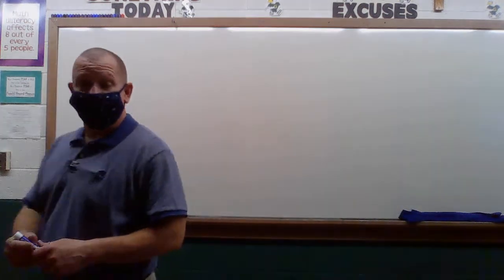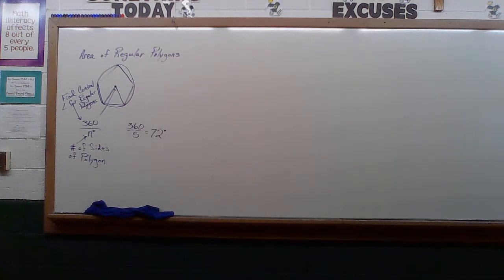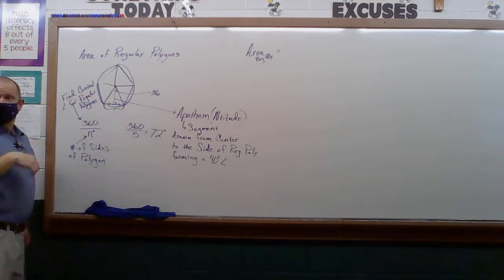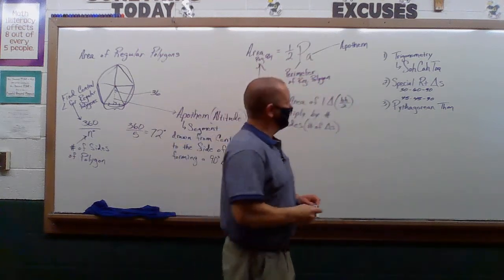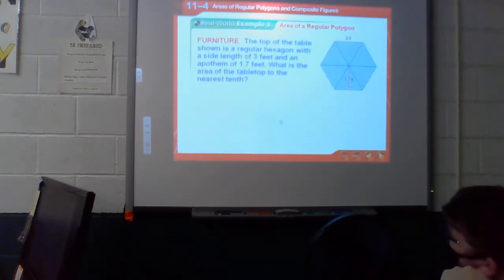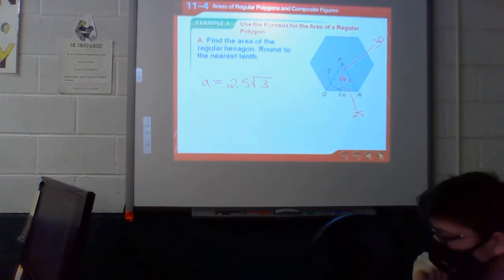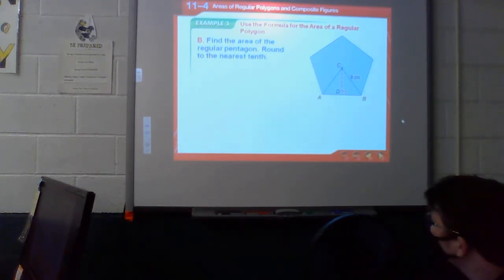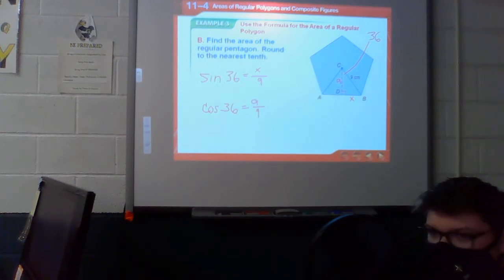Geom 11 4